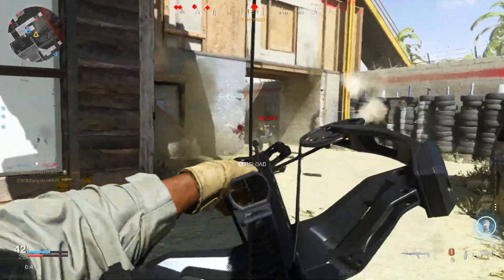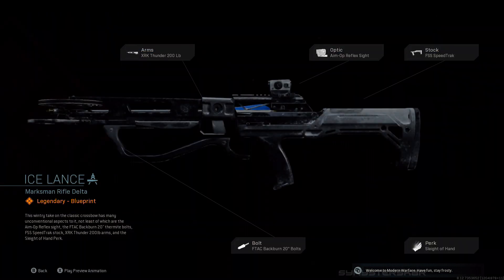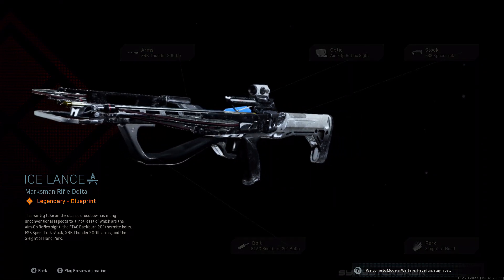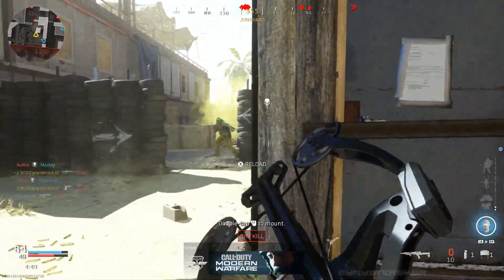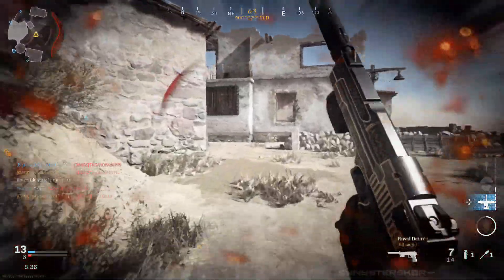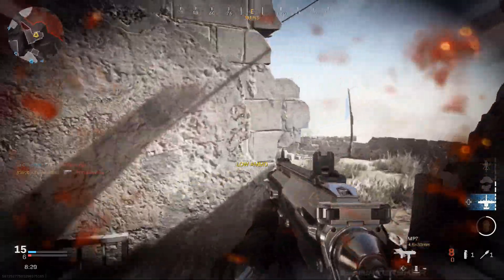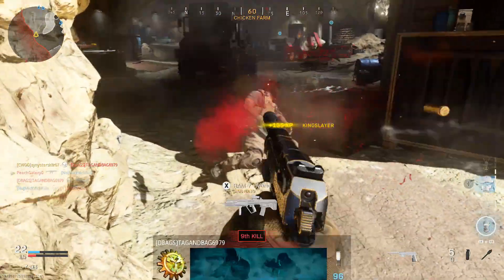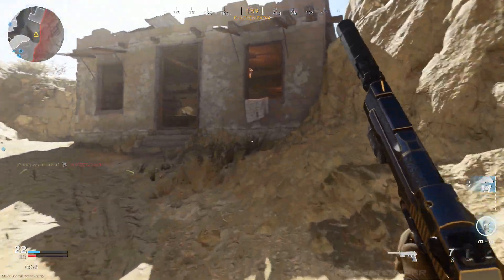MW Update 1.13 - New CROSSBOW and 5 Free CLASS LOADOUTS Added to Modern Warfare!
Update 1.13 hit Call of Duty Modern Warfare today adding the Crossbow Marksman Rifle and 5 additional Create-a-Class slots for free! This patch also included the removal of player collision, a playlist refresh, several weapon buffs, and much more. And we go over it all!